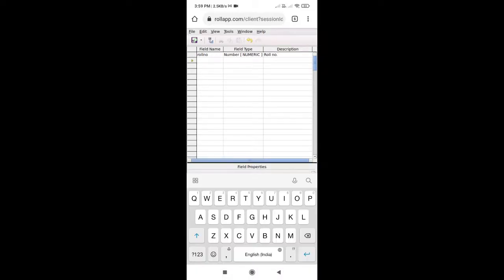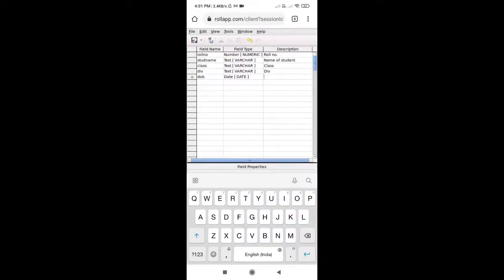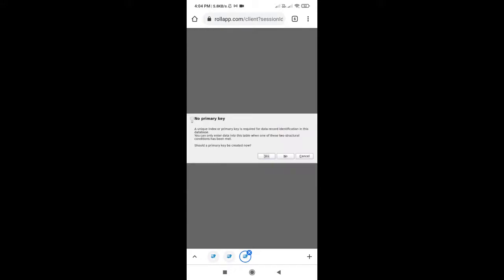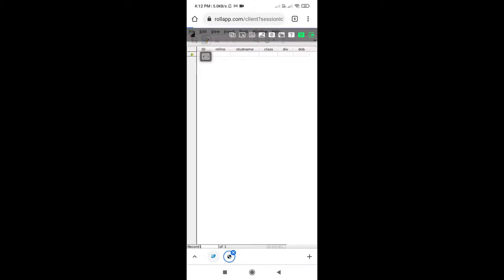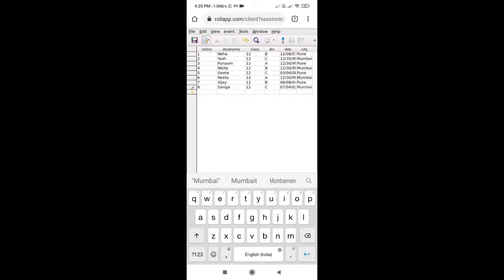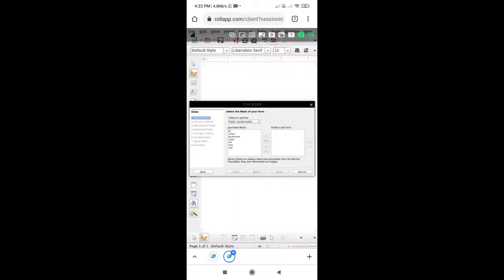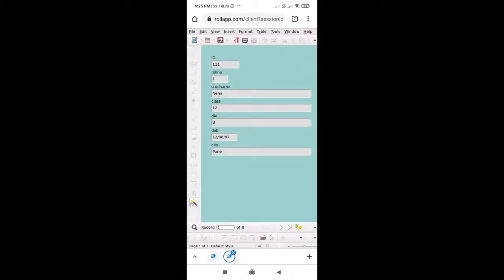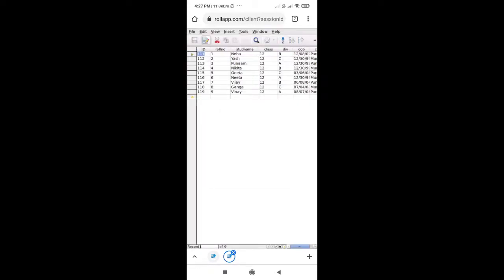12th standard HSC (Commerce) Database concept using LibreOffice Base SOP1 using mobile phone.Part 2.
Hello Friends
In this video, I am going to perform the 12th standard (Commerce) Database concept using LibreOffice Base -Skill Oriented Practical (SOP) 1.
This video contains full completion of SOP 1 using Mobile phone.

Pranjal Mahajan